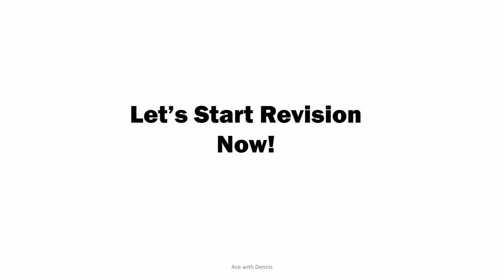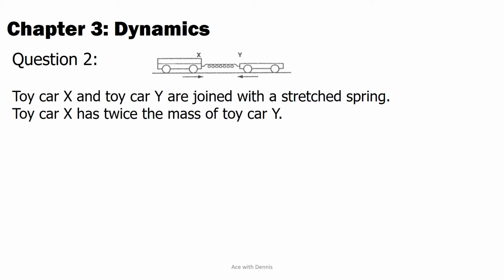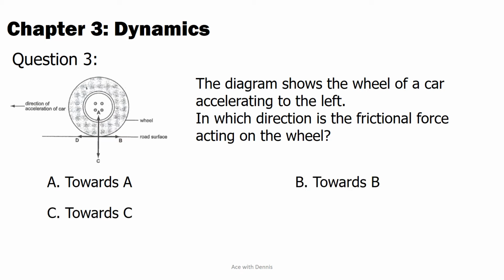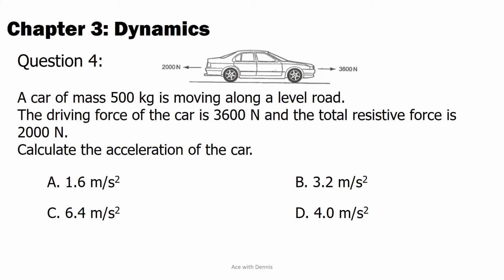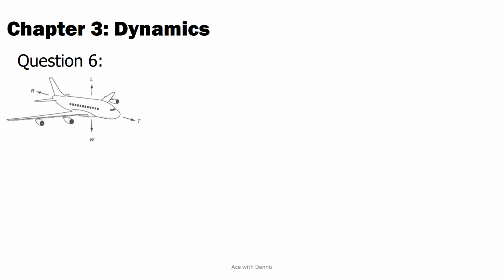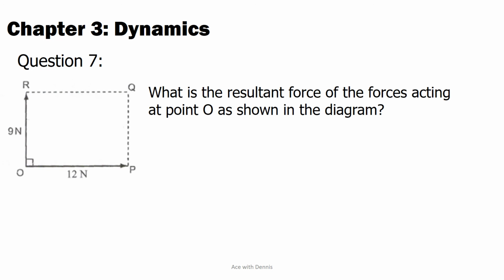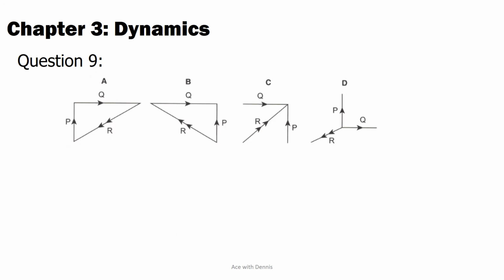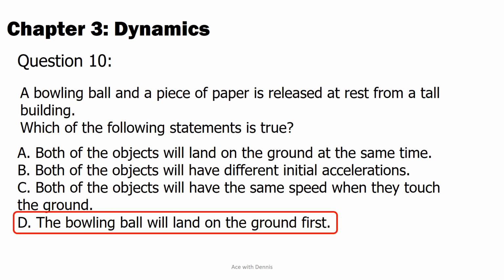GCE O Level Physics Quick Revision: Multiple Choice Questions (MCQ) Chapter 3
Enrol my GCE O Level Pure Physics Revision Full Course at Udemy with limited-time discounted price here: ➡️➡️➡️
✔️Very affordable price
✔️100% flexibility
✔️Parents and students can monitor their learning and revision easily with Udemy's system
✔️Difficult Physics theories and concepts are explained with simple animation so that you can retain the knowledge quickly
✔️Followed by examples and most commonly-come-out exam questions explained in detail.
✔️Complete printable notes in pdf format
❌No expensive monthly recurring tuition fees
❌No expensive intensive revision/crash course that charge you thousands of dollars!
❌No headache finding the right tutors
❌No need to rush to tuition centres or tutor's house so that you won't miss out any lesson.

In this video we will discuss 10 multiple choice questions on the following chapter:
Chapter 3: Dynamics
Make sure you know them all if you want to score high in your Physics exam!